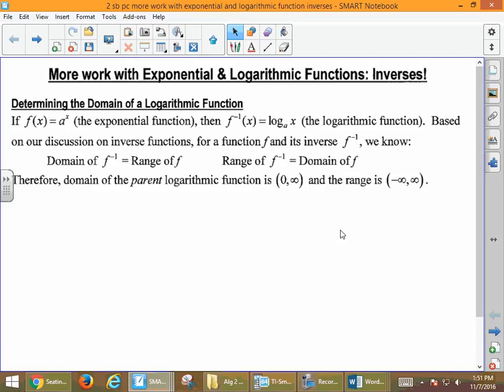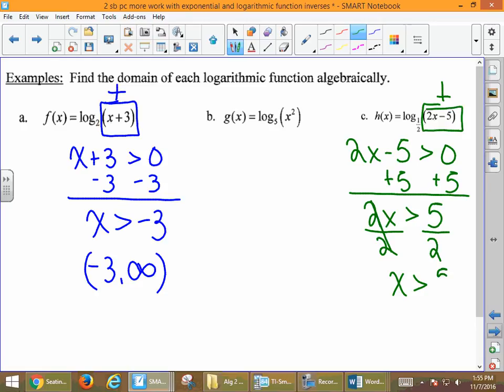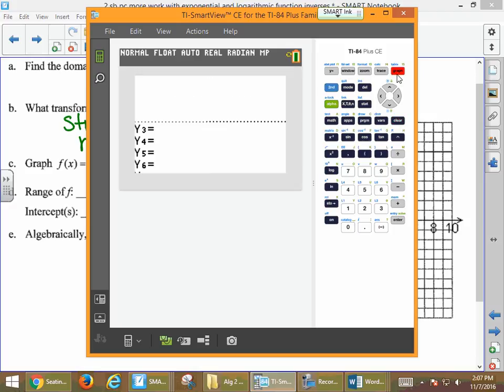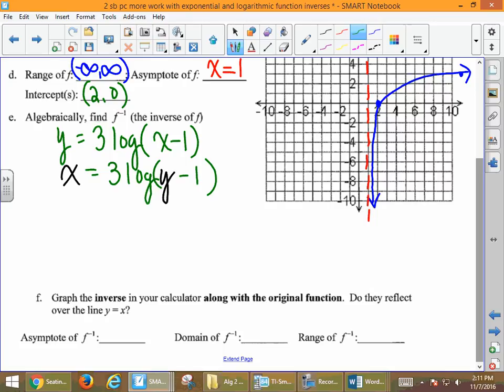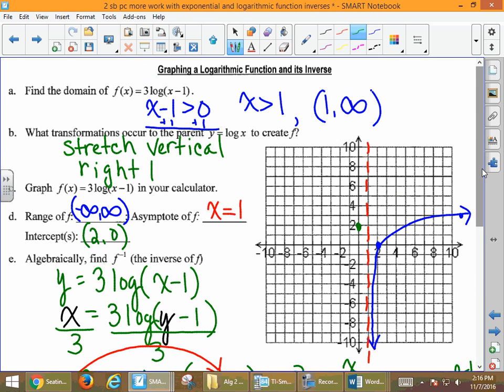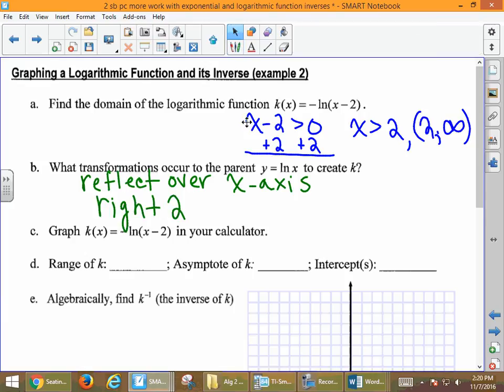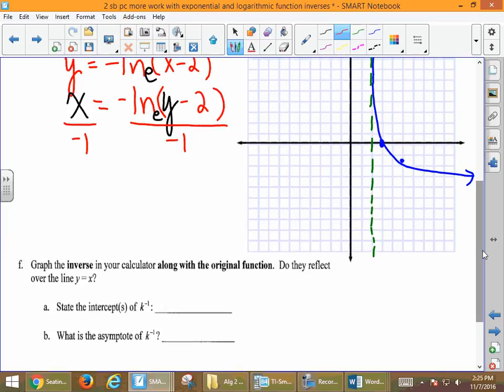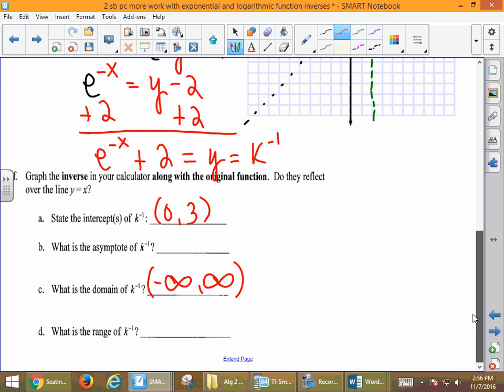pc notes more work with exponential and log functions inverses